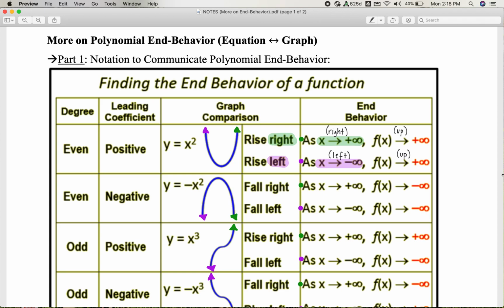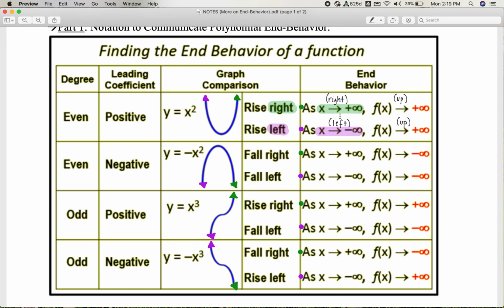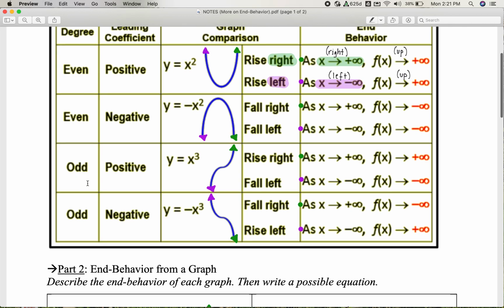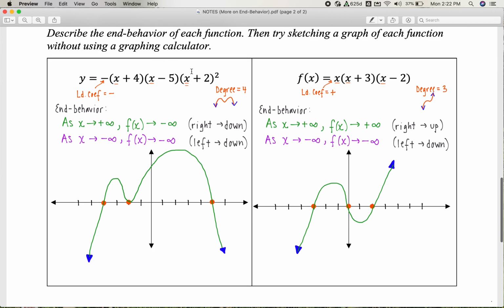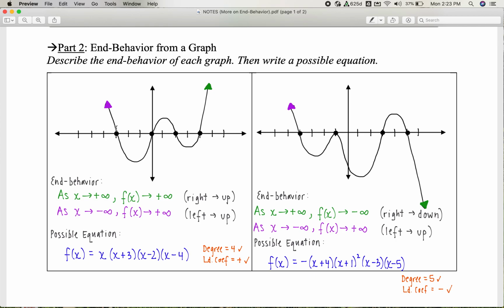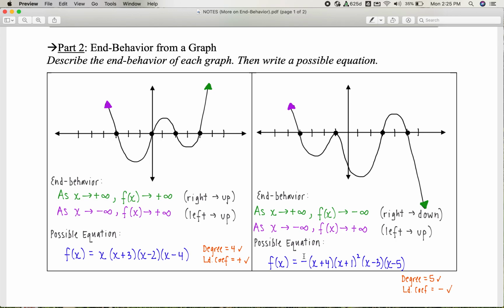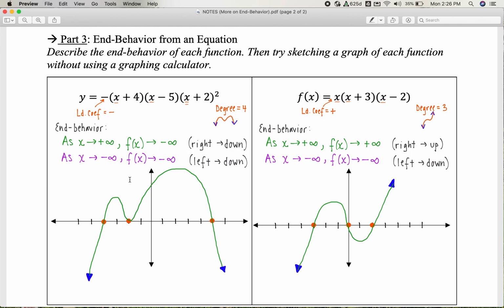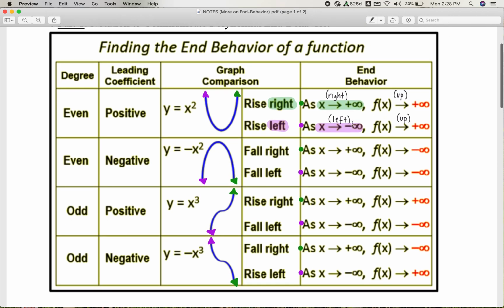More on End Behavior (Symbolic Notation)